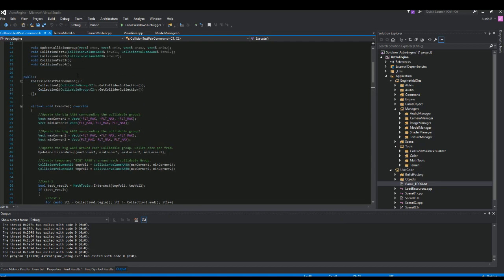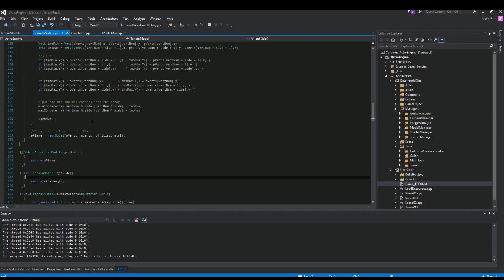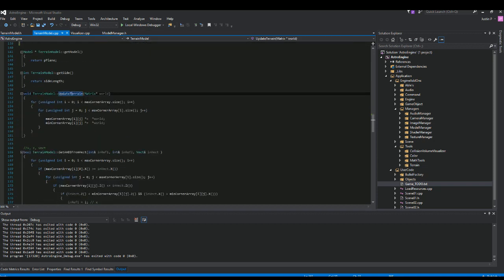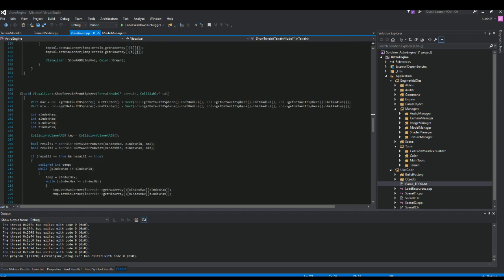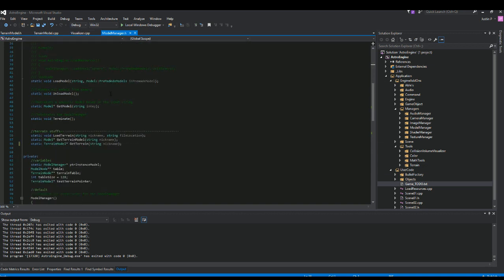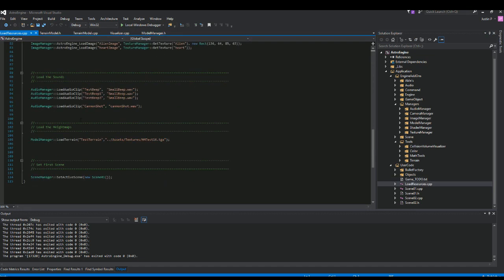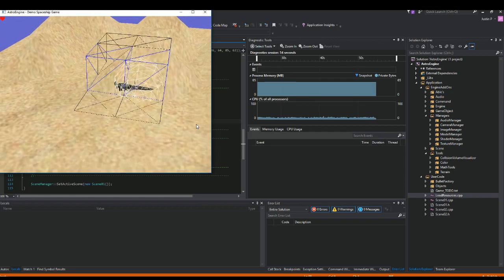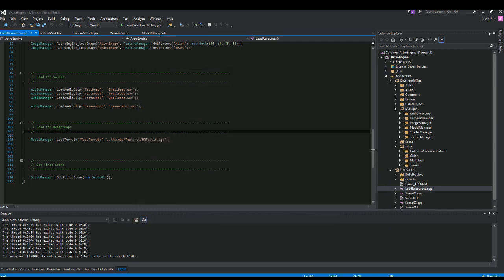Engine2 - Sprint5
Making a game engine in c++!   Sprint 5 - Terrain Collision pt.1